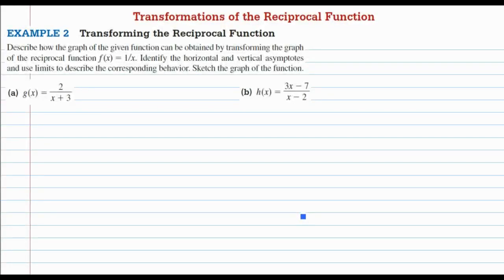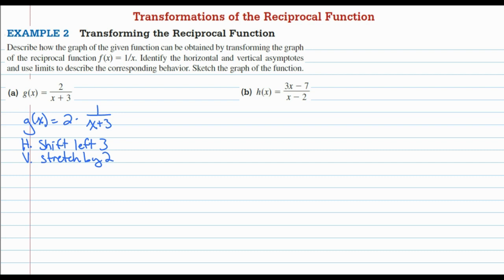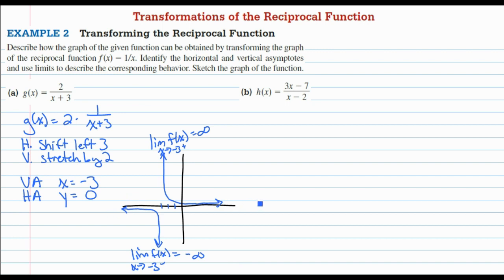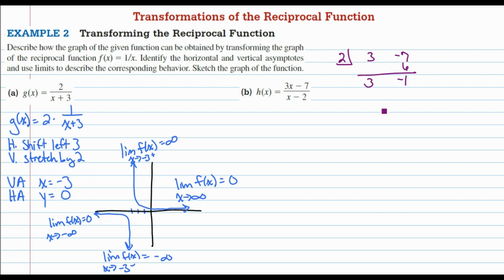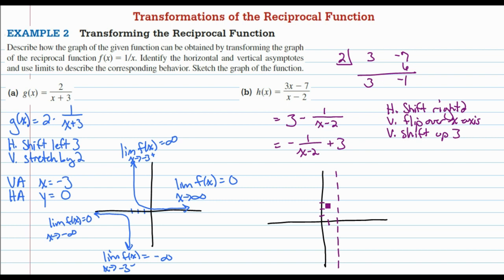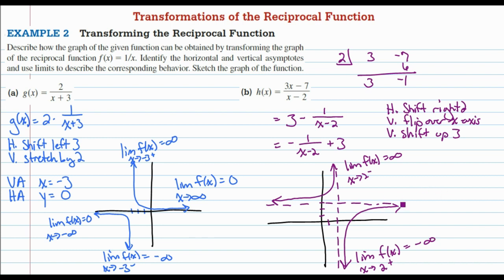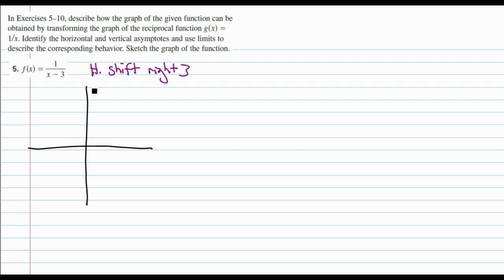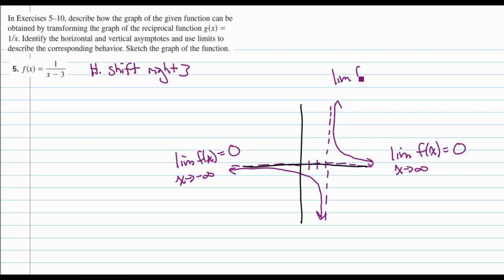Precalc 2 6 ex 2